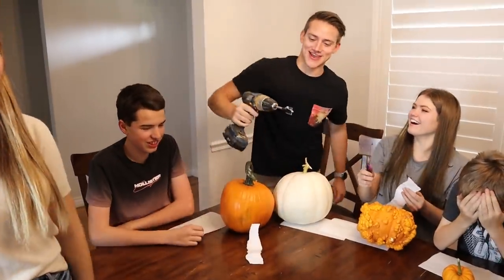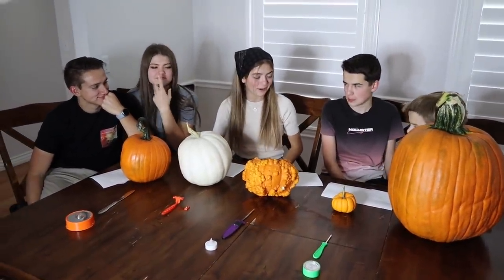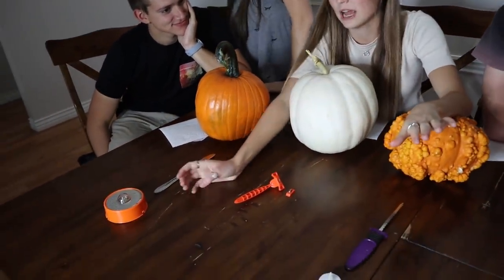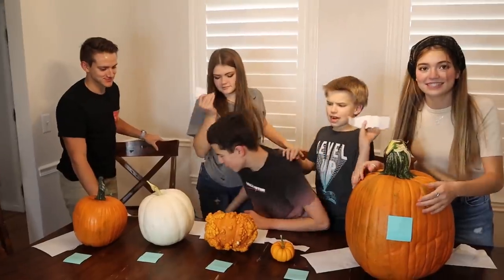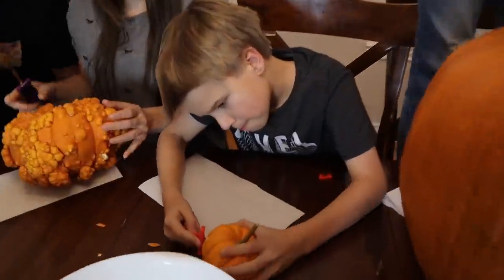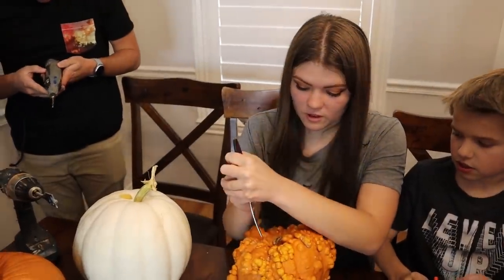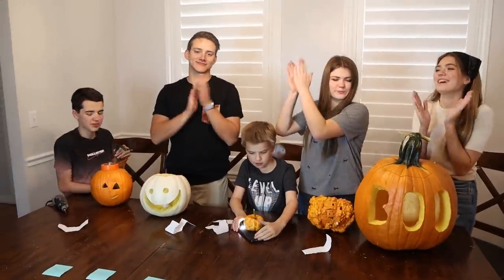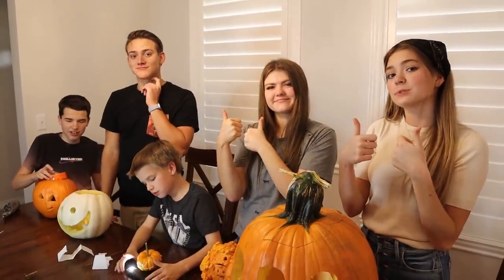Pumpkin Carving Challenge With Mystery Roulette Carving Tool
We have a Halloween pumpkin carving challenge where we get a surprise mystery pumpkin to carve and our pumpkin carving tools are chosen roulette style.

Merch is available!

XOXO
-Jordan